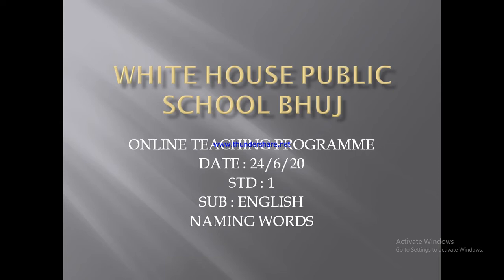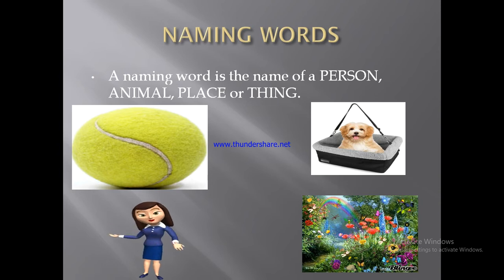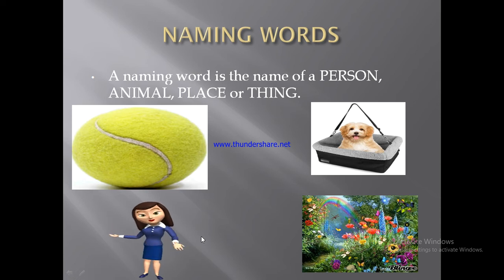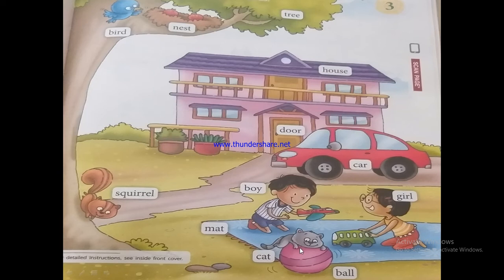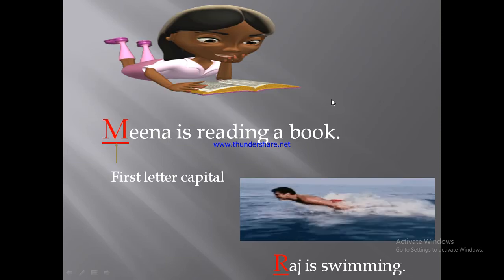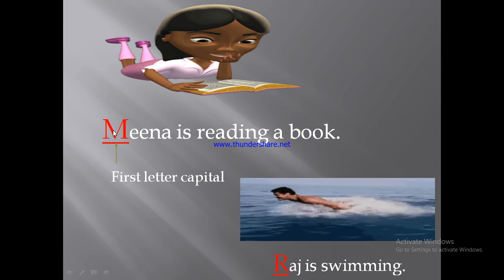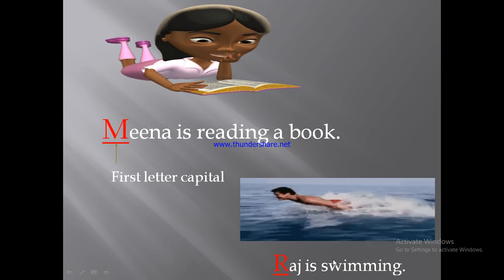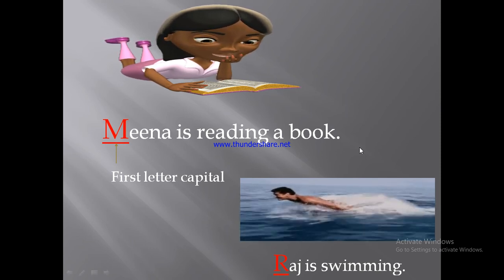Class-1 Ch.1 Two stories (Recapitulation)